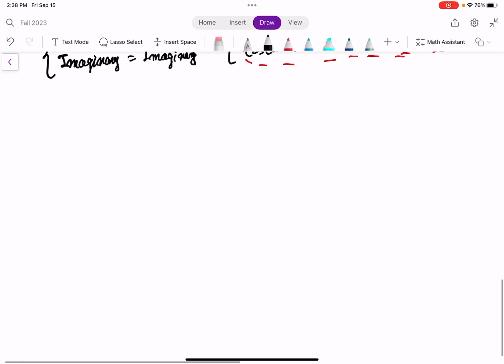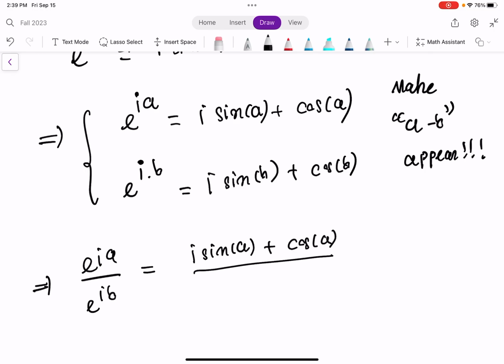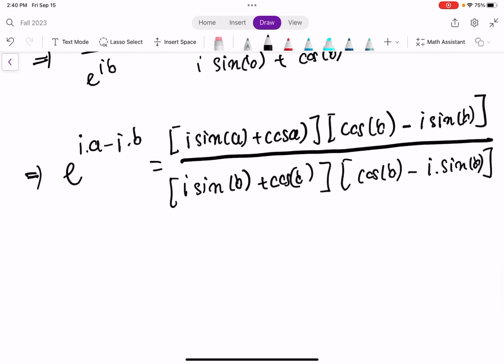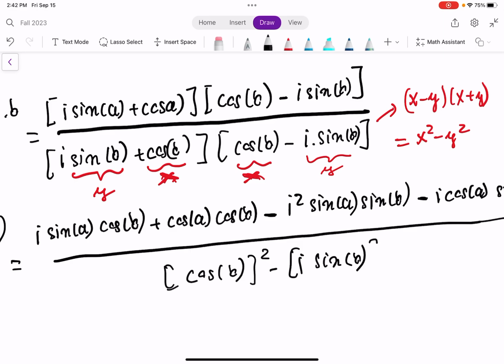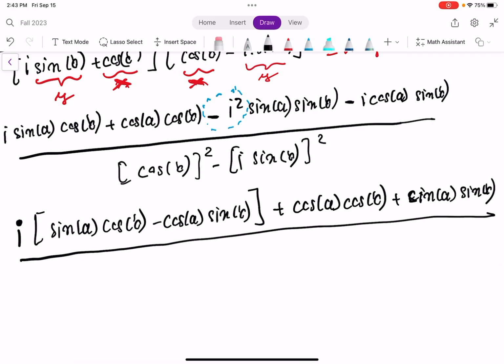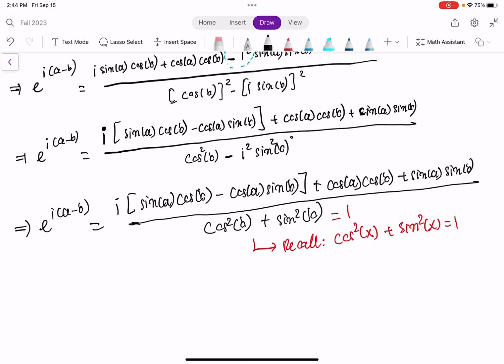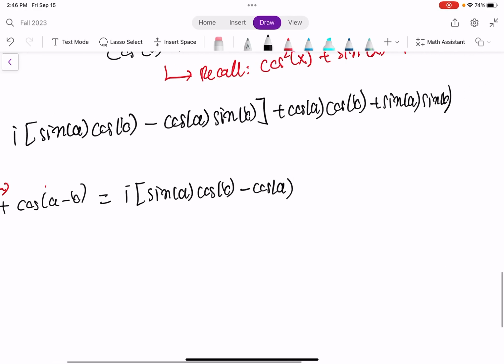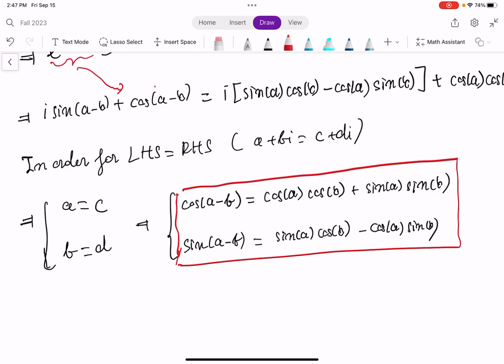Angle subtraction formula derivation